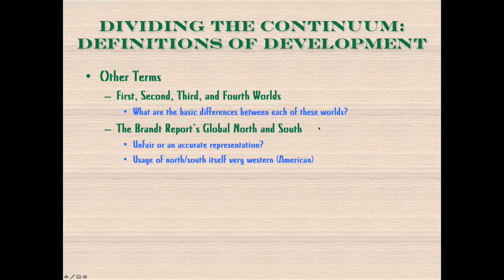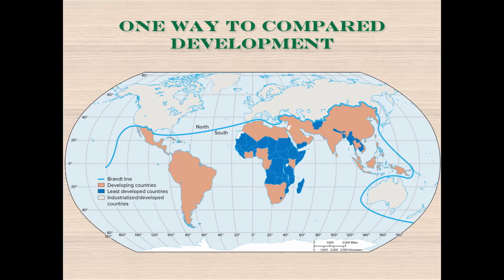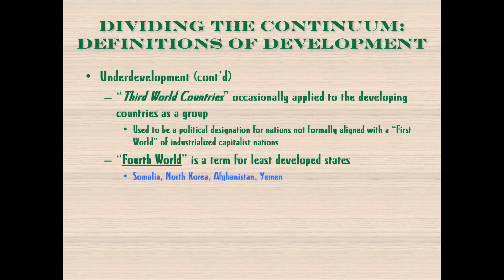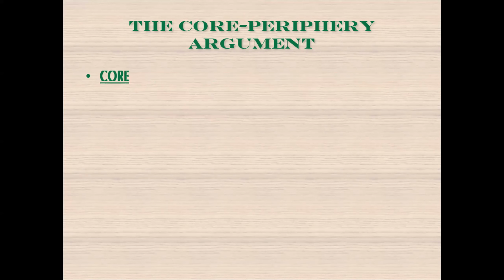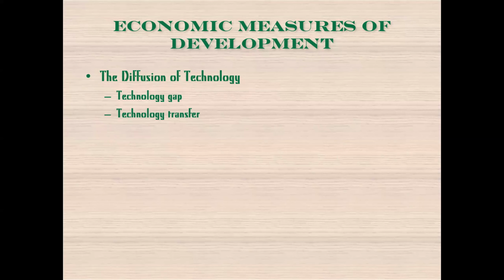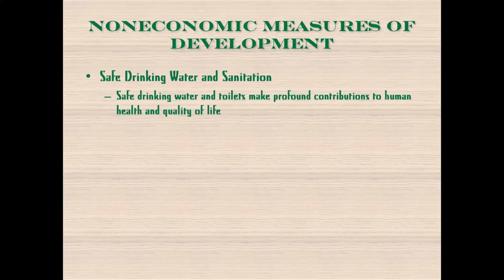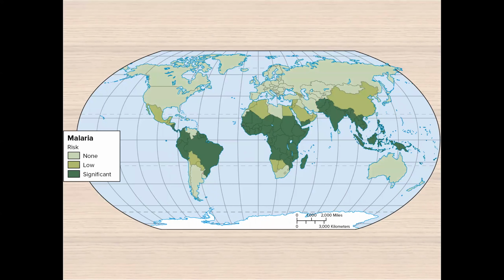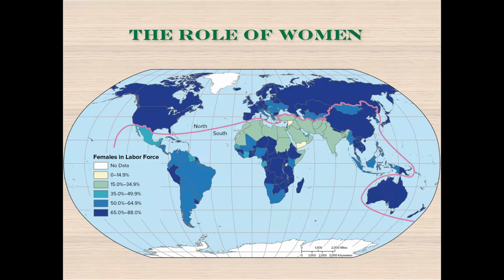Week 10 GEO102 Lesson Video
Week 10: Development (Economic and NON-Economic measures of it)